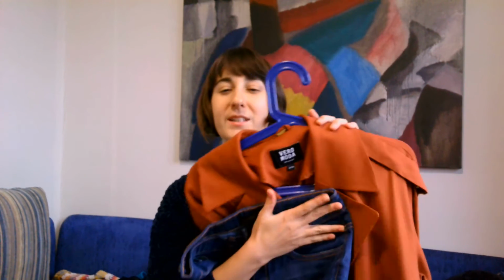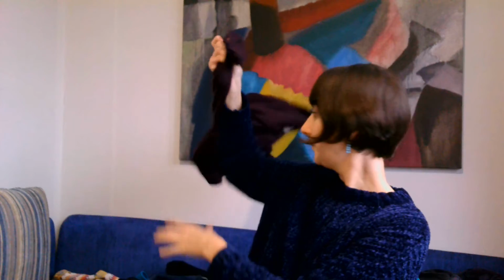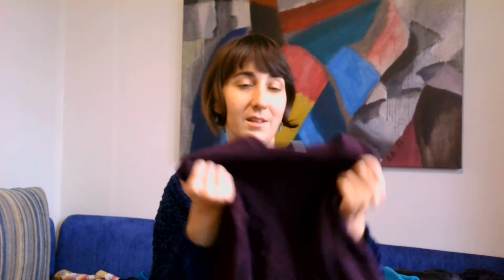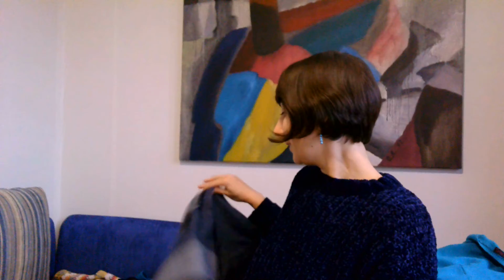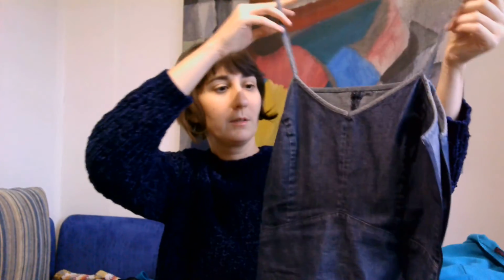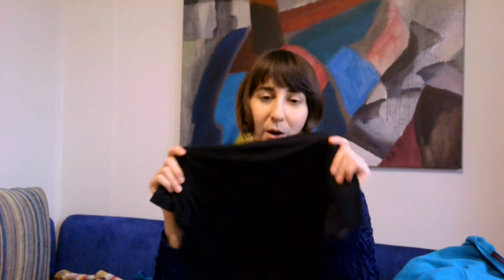MY CAPSULE WARDROBE OCTOBER 2022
In this video I show all the clothes I chose to wear in October 2022.